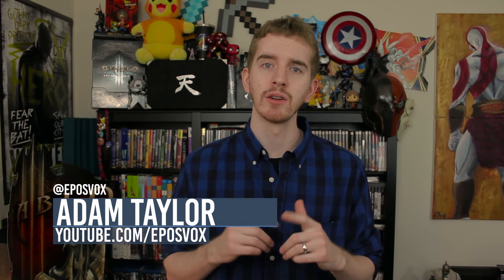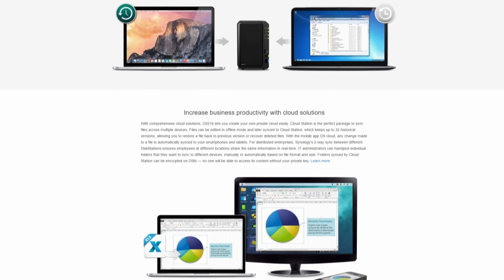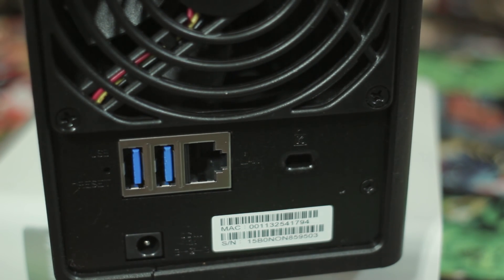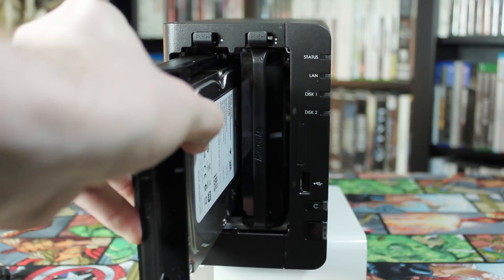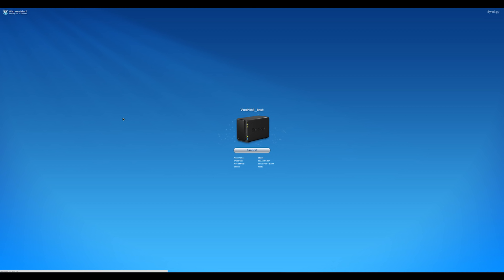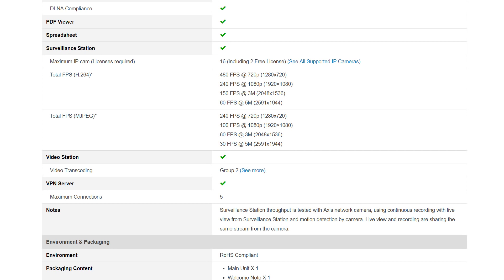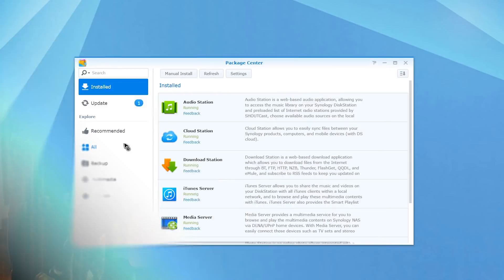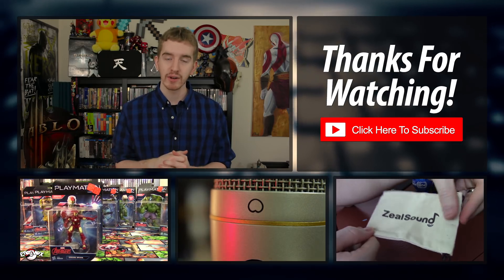It only does... EVERYTHING! // Synology DiskStation DS216 Review // NAS Server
The Synology DiskStation DS216 is a dual-bay NAS (Network Attached Storage) server that's capable of more features than I could cover in one video.
Capable of delivering your data quickly, backing up your data, acting as a personal cloud server or VPN - this little box does it all. For a price.

(Also, their DiskStation OS just updated to a new version and added even more features.)

"DS216 is a feature-rich 2-bay NAS server, suitable for workgroups and office environment. With a hardware encryption engine, DS216 delivers speedy performance and protects data effectively, while boosting productivity."